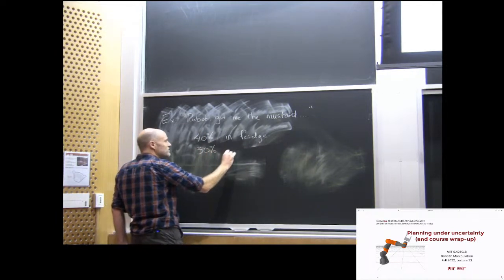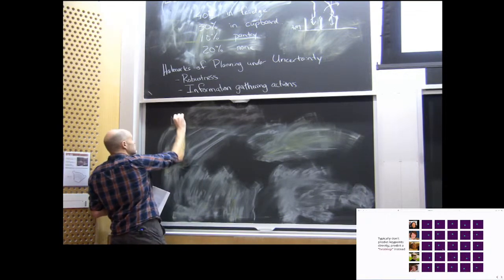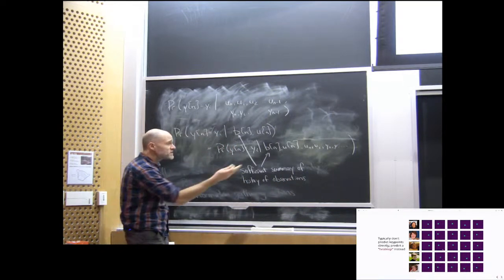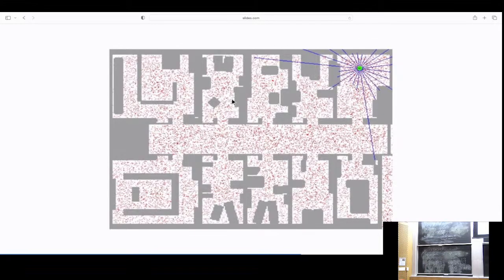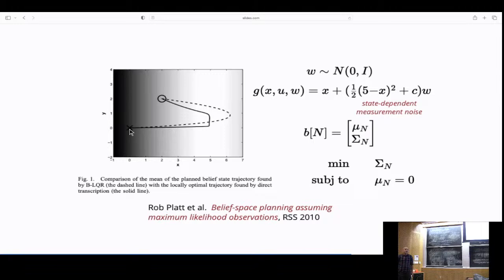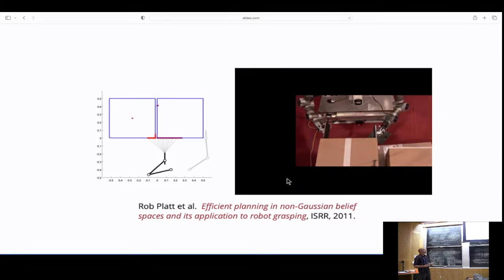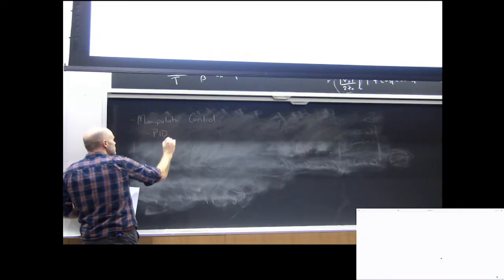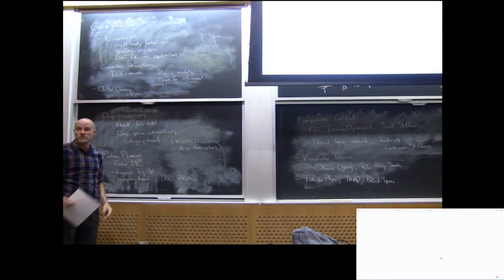Fall 2022 6.4210/2 Lecture 22: Planning under uncertainty + wrap-up